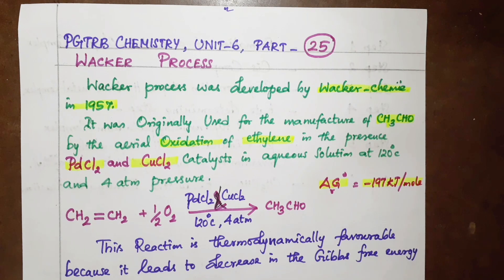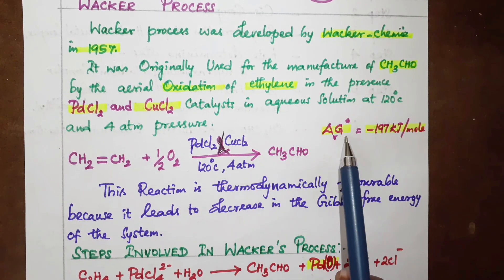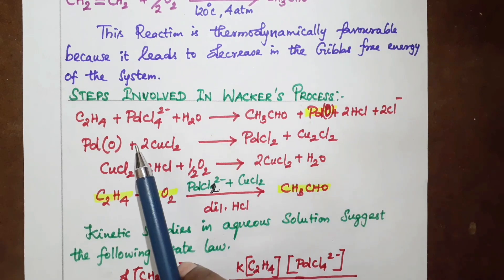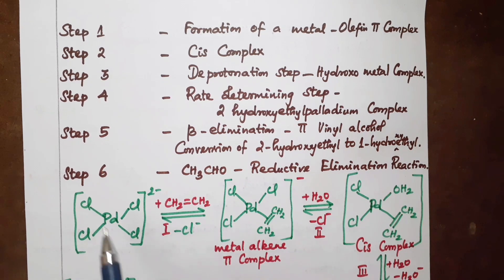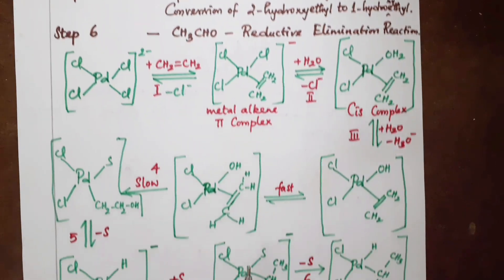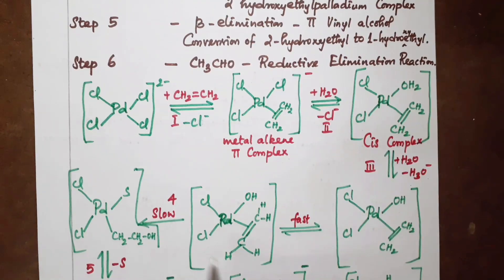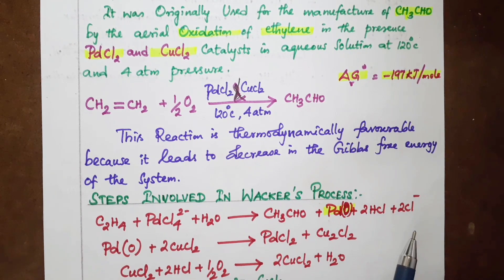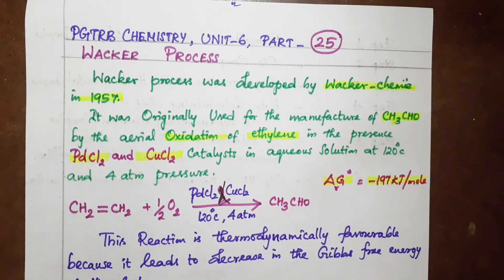PG TRB CHEMISTRY, WACKER PROCESS, UNIT-6.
In this video you'll learn about, "PG TRB CHEMISTRY, WACKER  PROCESS, UNIT-6. OXIDATION  OF  ETHYLENE,  CATALYST PALLADIUM  CHLORIDE  AND  COPPER  CHLORIDE,  ACETALDEHYDE.  BETA ELIMINATION, REDUCTIVE  ELIMINATION.